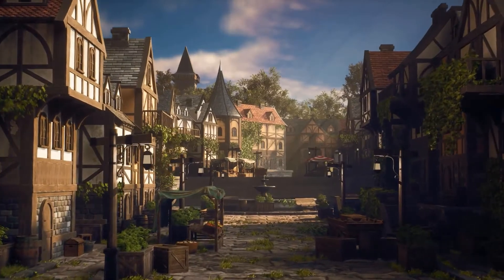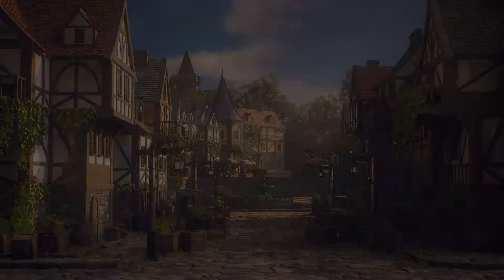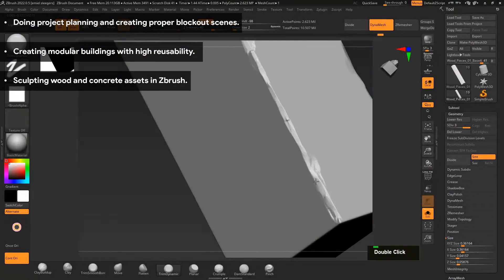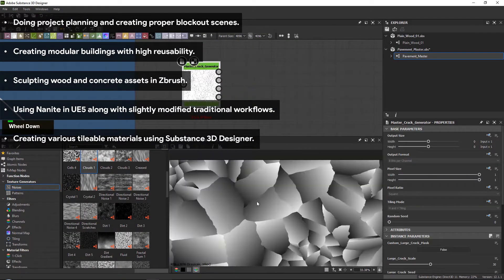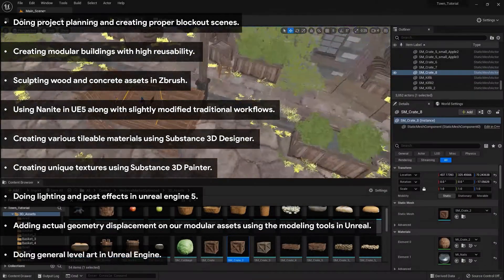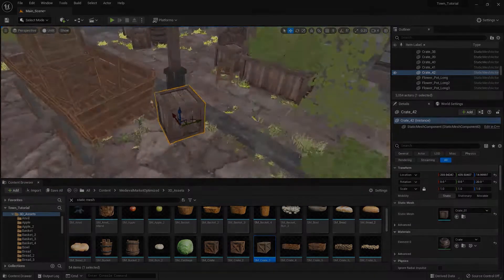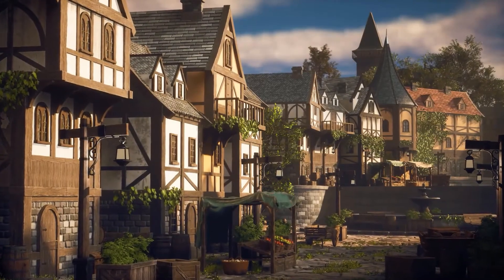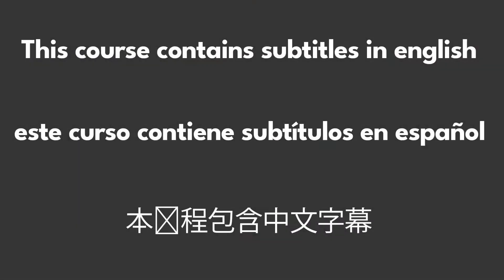Creating a Medieval Town Environment – Using UE5 & Blender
Learn how a professional environment artist works when creating environments for games. In this case, a medieval-style town environment using Blender & Unreal Engine 5.